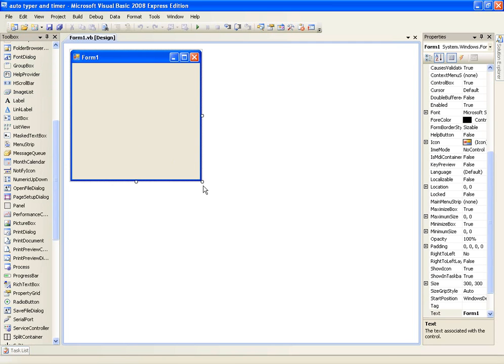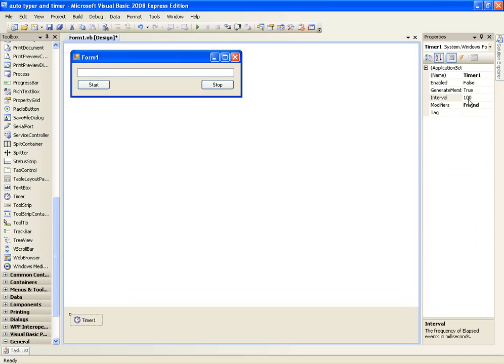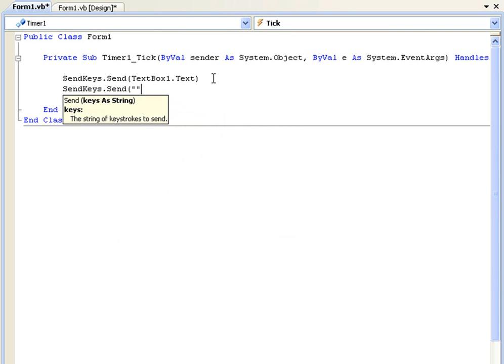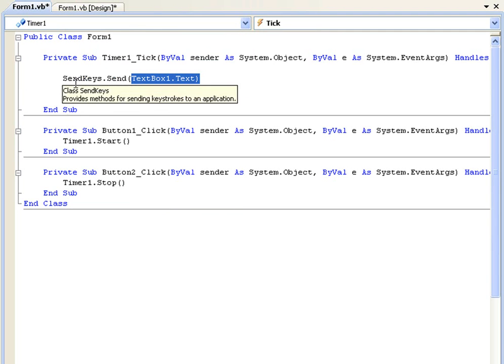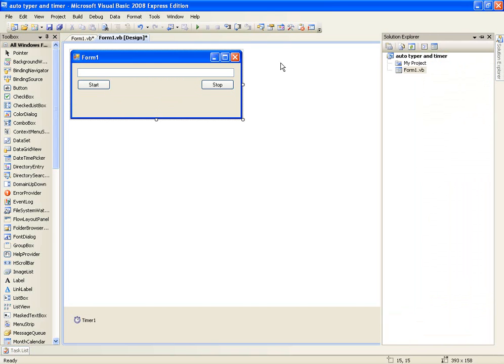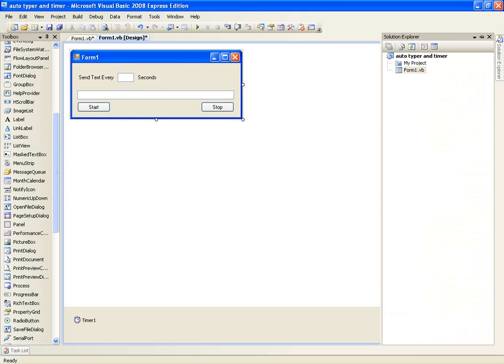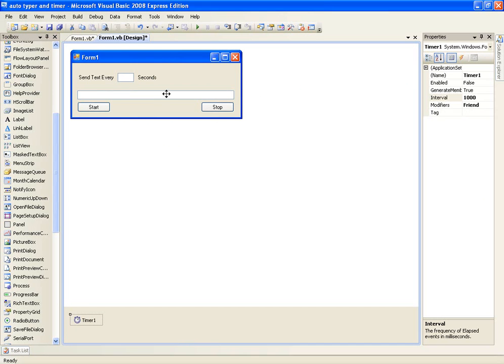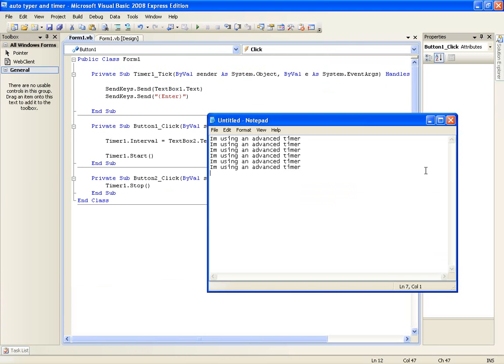VB.NET Tutorial 34 - Auto Typer (Visual Basic 2008/2010)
This tutorial will teach you how to make your very own Auto Typer. Auto Typers are popular across the web and in some cases people charge money for them. We have covered Timers in a previous tutorial but this tutorial will cover how to Send Keys.